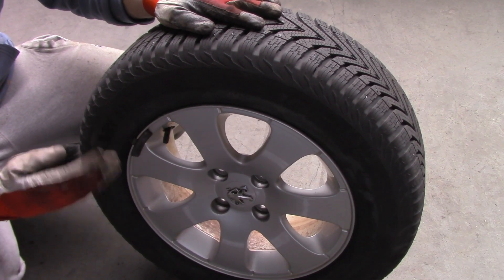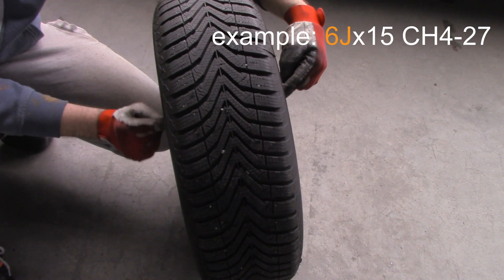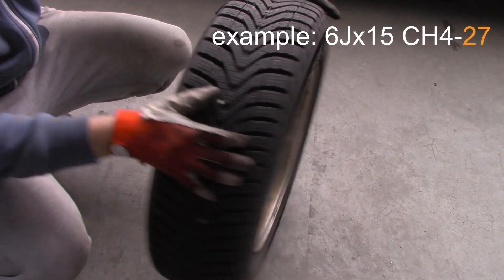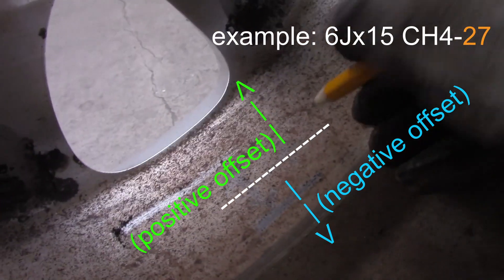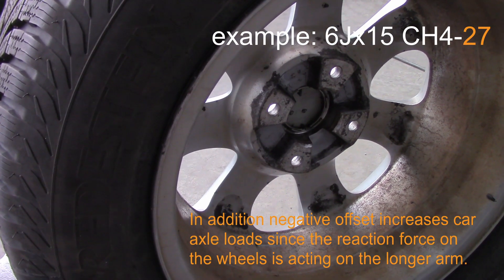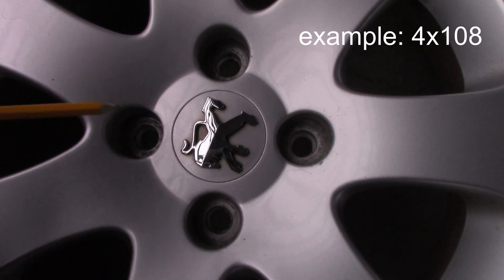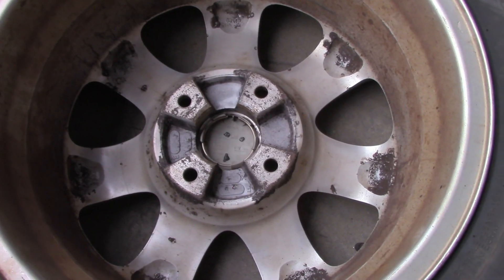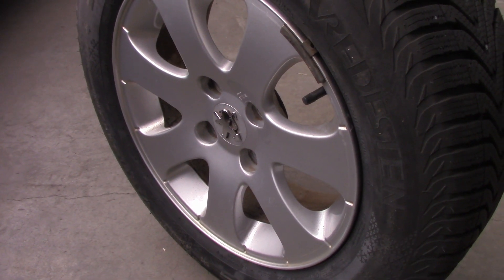Rim Markings EXPLAINED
Video explaining Rim Markings in details.